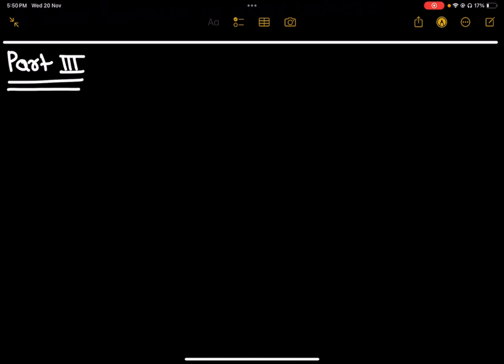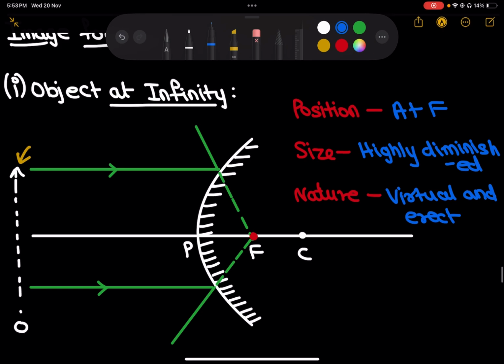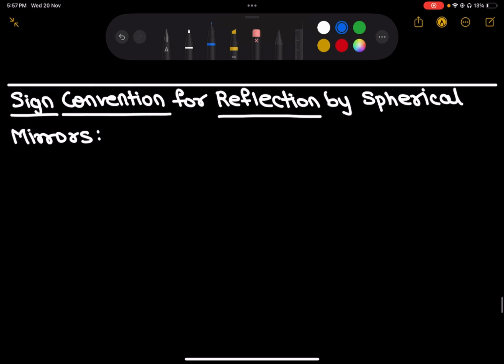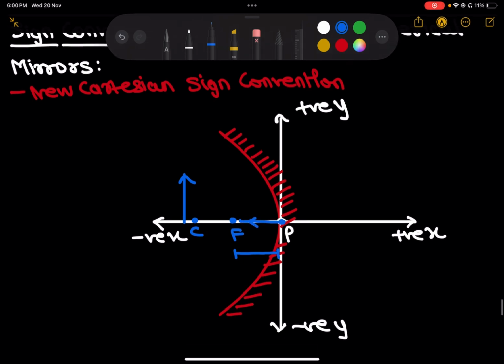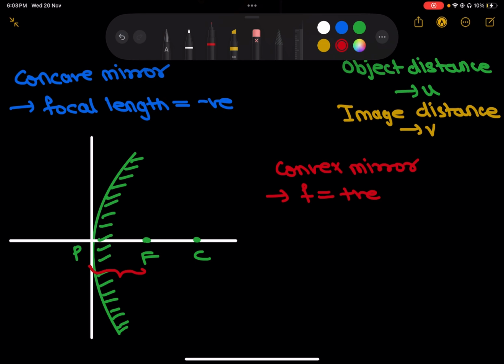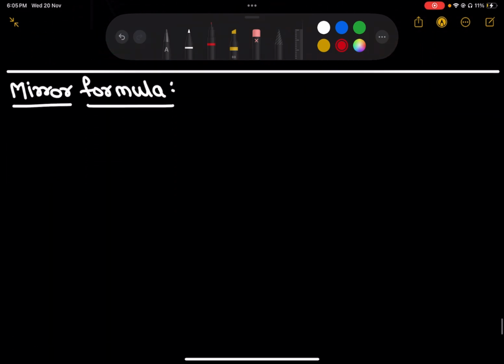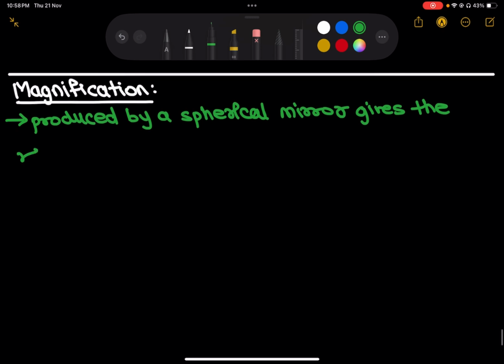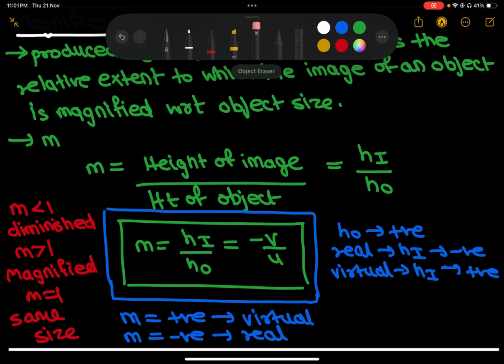Light - Reflection and Refraction | NCERT Class 10 Science | Part III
Hello!
So this is the ninth chapter of NCERT Class 10 Science. It is a very important physics chapter for boards.